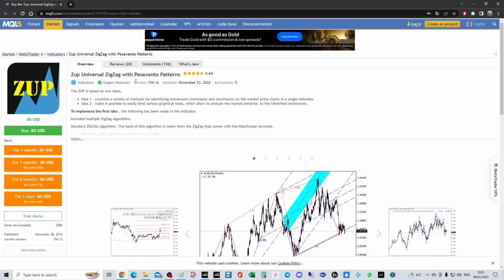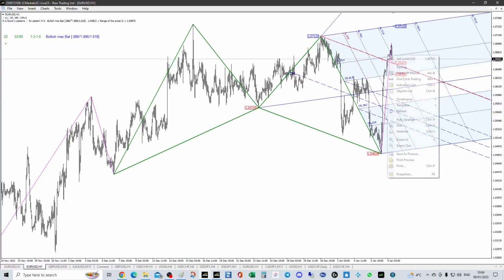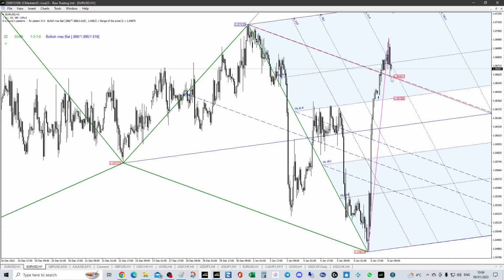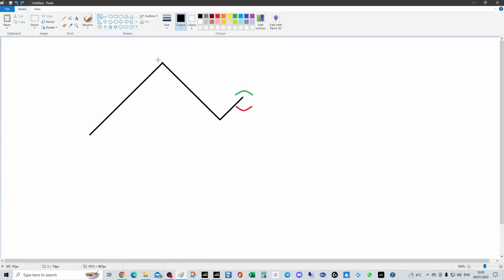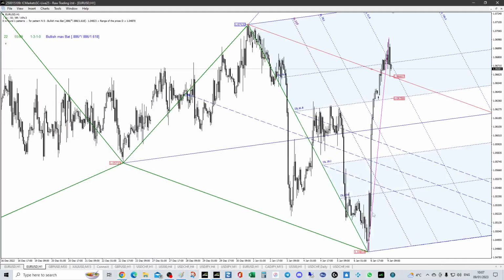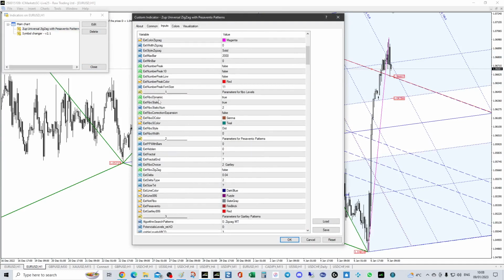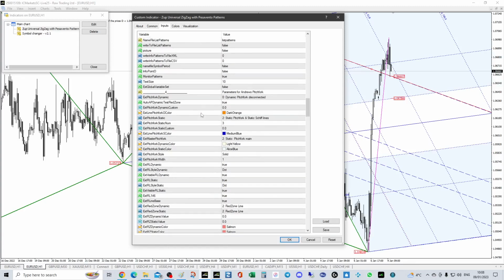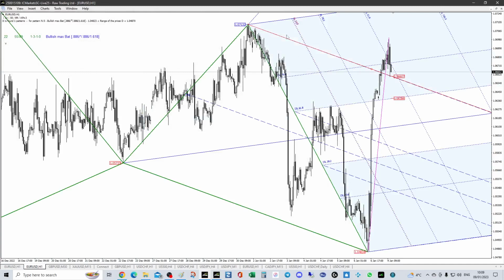Pitchfork analysis and how to use Schiff Channels effectively